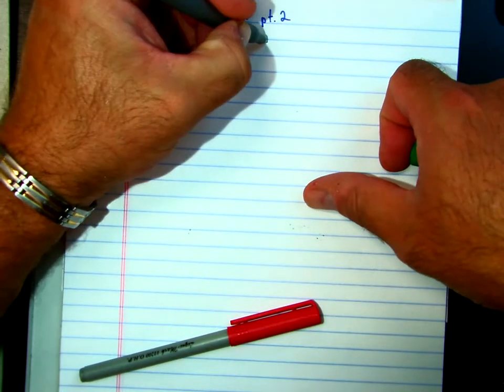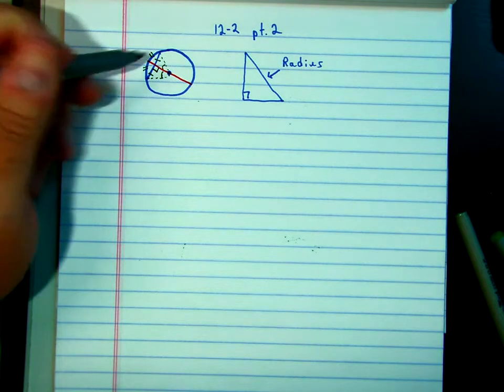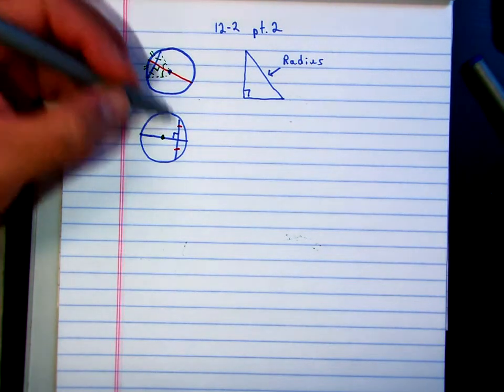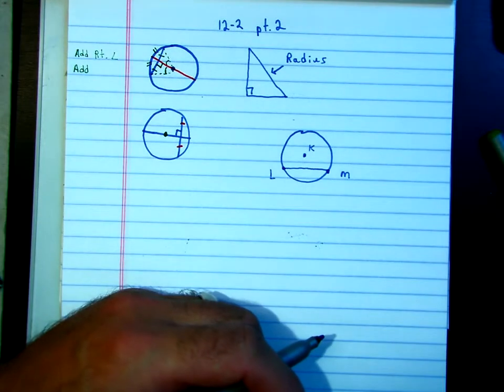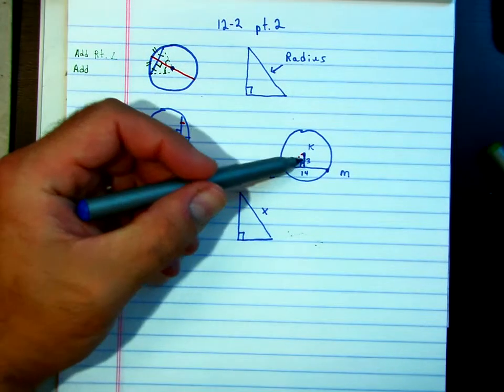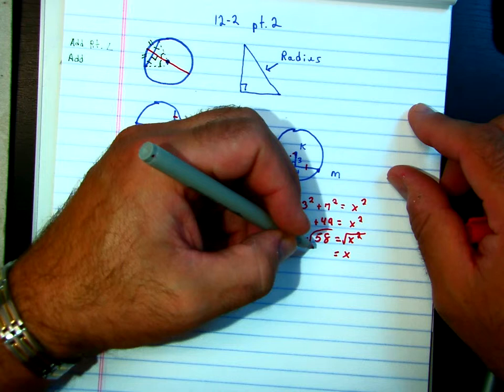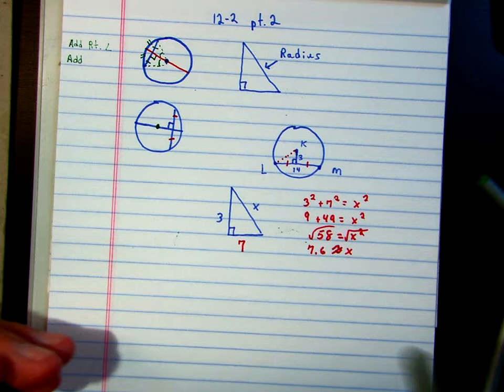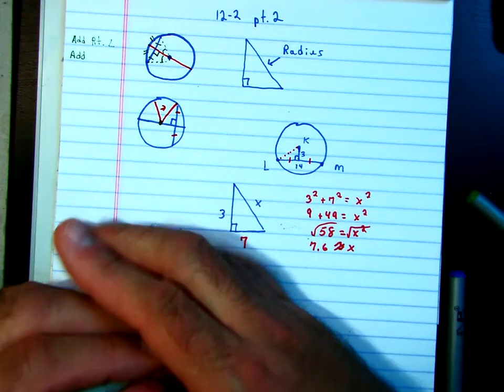Geometry 12 2 pt 2